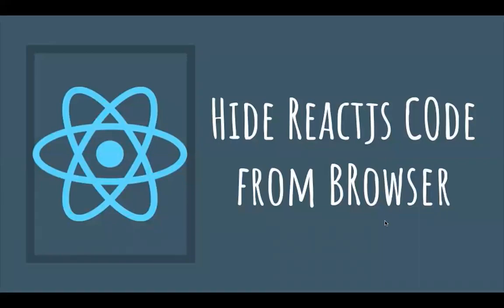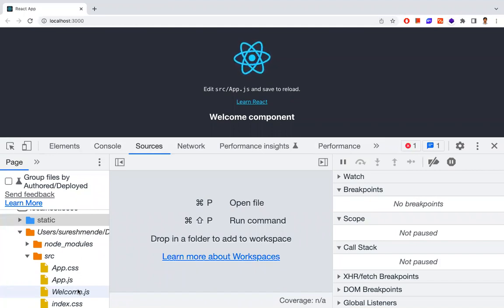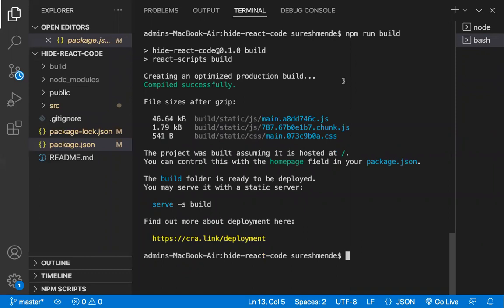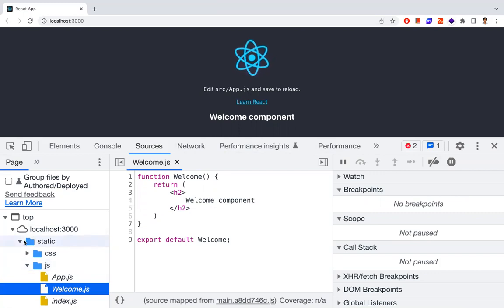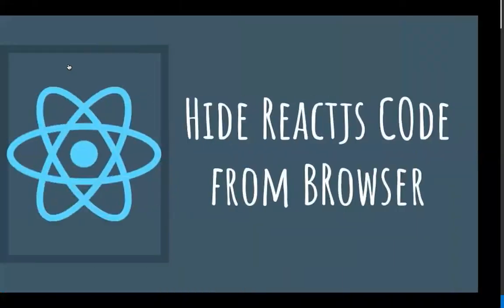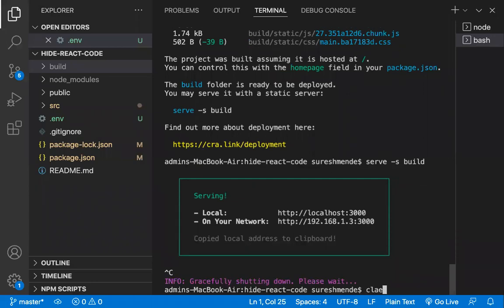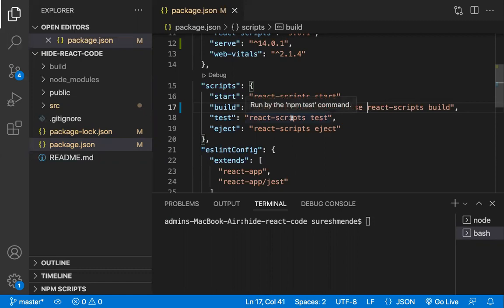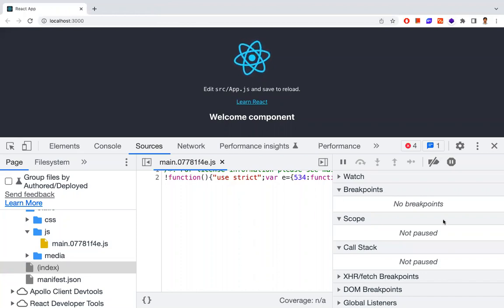Hide ReactJS Code From Browser